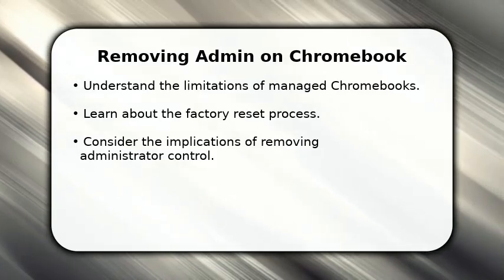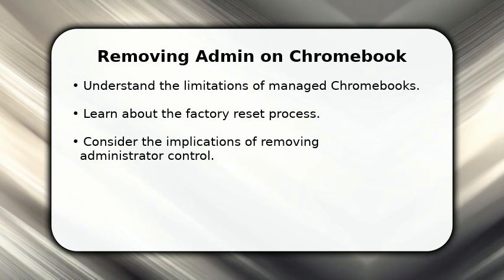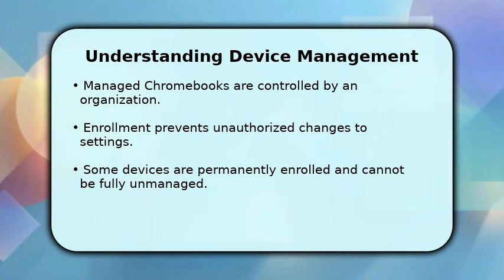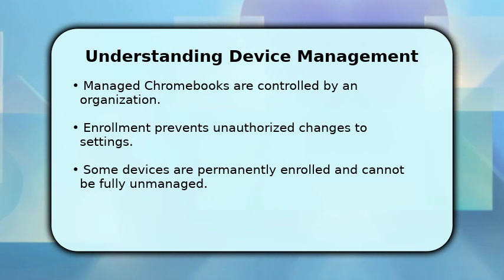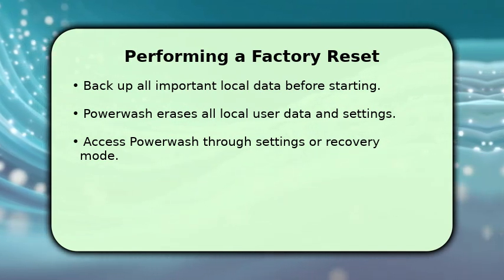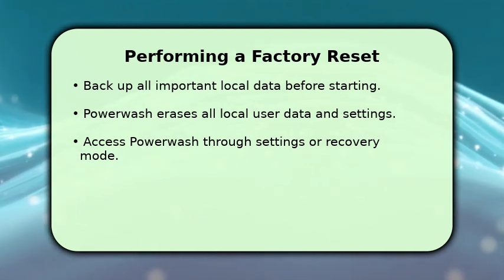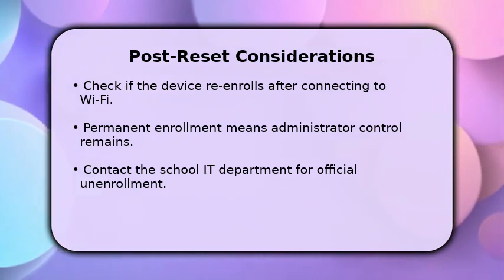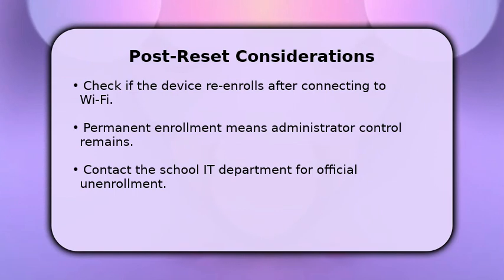How to Remove School Administrator on Chromebook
▸ :^) How to remove school administrator on Chromebook is a common issue faced by many students and parents. This tutorial will guide you through the steps to delete or disable the school administrator account, allowing you to regain control over your device. By following these easy-to-understand instructions, you can expect to successfully remove the school administrator account and enjoy a more personalized computing experience.

To avoid any potential issues, it's essential to understand that removing the school administrator account may affect certain features or settings on your Chromebook. However, with the right steps, you can minimize these effects and achieve a smoother user experience. By taking the time to carefully follow this tutorial, you'll be able to remove the school administrator account and enjoy a more flexible and customizable computing environment. .